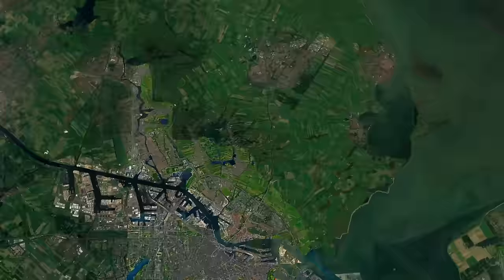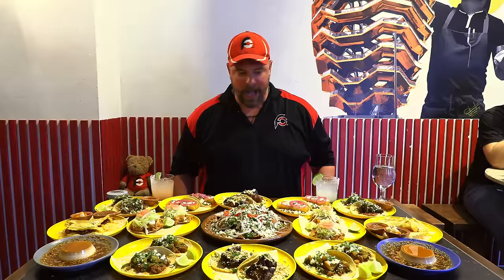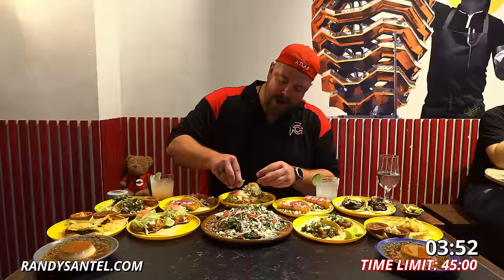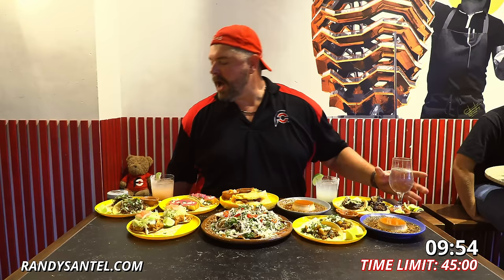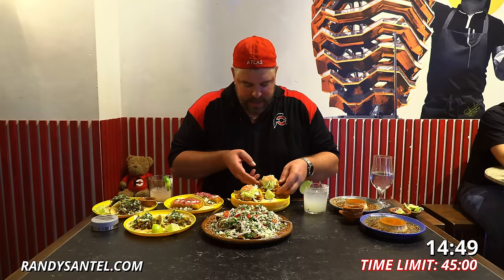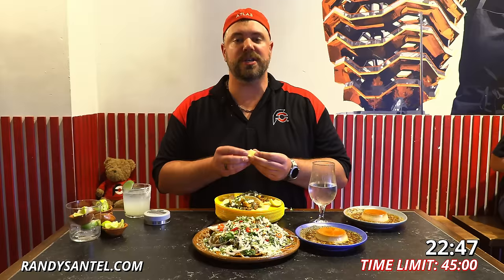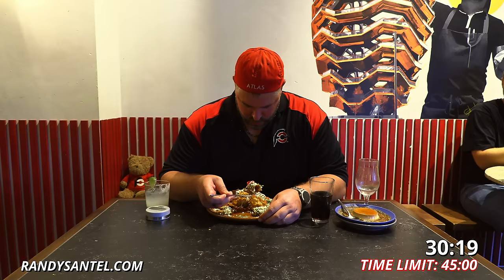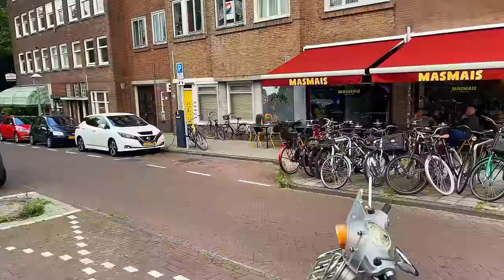MasMais' Massive Double Menu Mexican Tacos Challenge in Amsterdam, Netherlands!!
American professional eater Randy Santel versus MasMais' Massive Double Menu Mexican Tacos Challenge hosted by MasMais Taqueria in West Amsterdam, Netherlands (Holland)!! My girlfriend @KatinaEatsKilos and I traveled around Belgium attempting delicious Belgian eating challenges and then headed back to Amsterdam, Netherlands (Holland) so we could each attempt and help kick off the new Double Menu Tacos Challenge hosted by MasMais Taqueria located in West Amsterdam along one of the canals. MasMais offers 6 different delicious Mexican street tacos on their menu with corn tortillas, since MasMais translates in English to "More Corn." An order includes 2 tacos and for this challenge, I had 45 minutes to finish 2 orders of each taco, so 4 of each and 24 tacos total. For an appetizer, MasMais offers chilaquiles so the challenge included two portions of chilaquiles on one plate and I also had to finish 2 orders of caramel flan for dessert. I ordered 2 of MasMais signature cocktails to enjoy with my meal, but finishing those was just optional. I was trying to win my massive €180 meal free plus a sweet t-shirt and spot on their upcoming Wall of Fame. BIG thanks to everyone with MasMais Taqueria in Amsterdam, Netherlands (Holland) for the wonderful food, drinks, cocktails, desserts, and hospitality!! Special thanks also to all our amazing friends who came up that Tuesday evening to watch and meet us!! We appreciate everyone in Amsterdam and all around Holland / Netherlands who watches videos and supports our hard efforts!! The next two videos will feature food eating challenges in Western Germany and I hope you all enjoy them both!!

A&Z #1203 - Can American professional eater Randy Santel conquer MasMais' Massive Double Menu Mexican Tacos Challenge, hosted by MasMais Taqueria in West Amsterdam, Netherlands??

This Dutch restaurant food challenge video was filmed on Tuesday, August 8, 2023 (8/8/2023).

Send stuff to Randy Santel and/or @KatinaEatsKilos
8011 Brooks Chapel Rd

“Fear the Bull" by José Barros
Somnambulation" by Sixteen Wheelers

Have your own channel? TubeBuddy is your best friend on the road to YouTube success!! Get more information now by using this